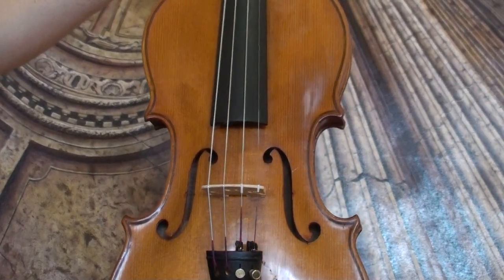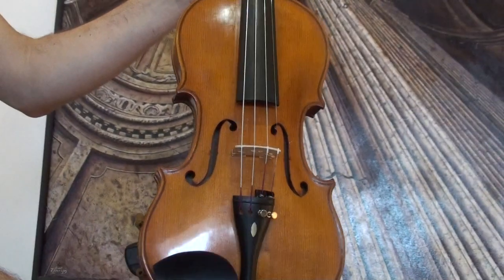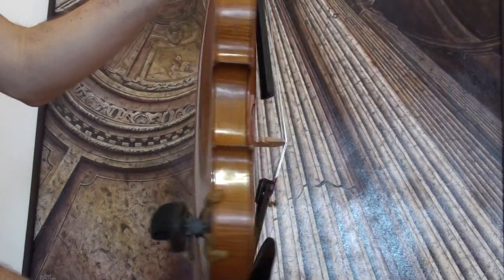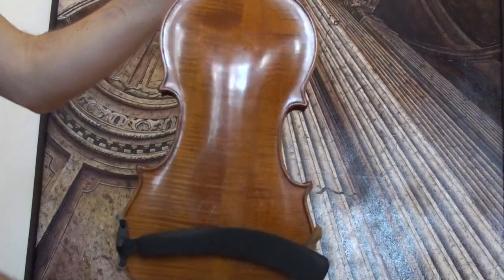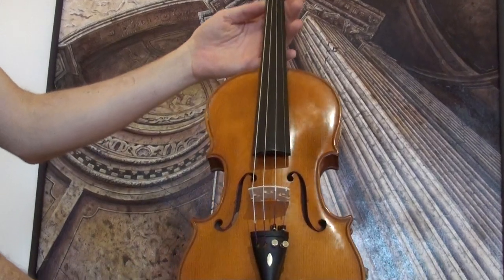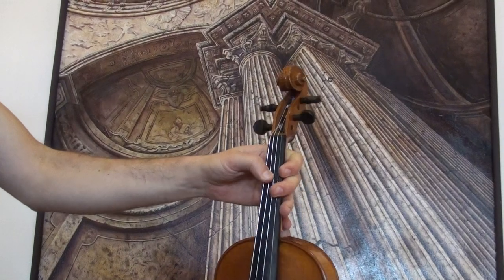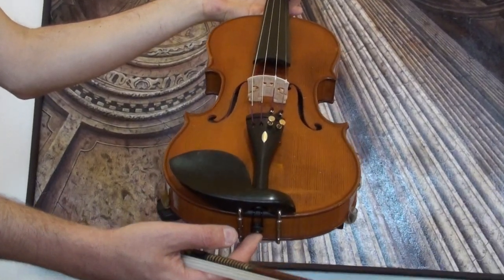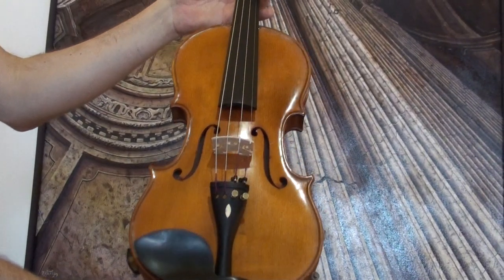♪♫ fine old German violin around 1950 バイオリン скрипка 小提琴 376